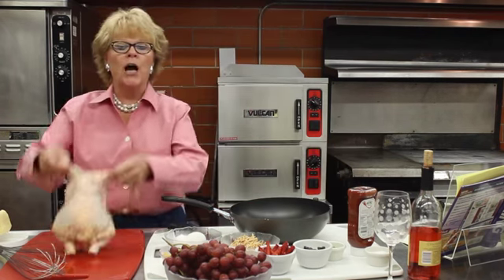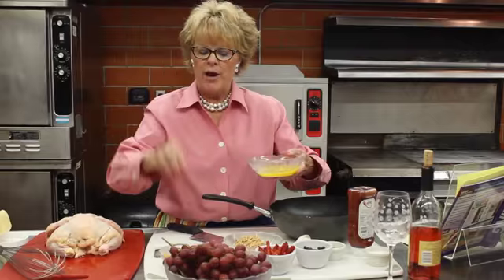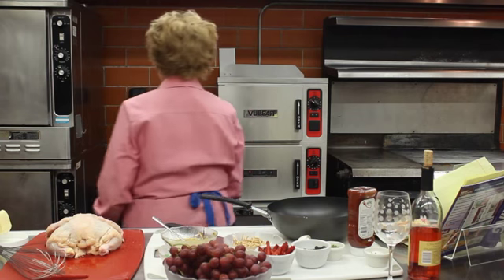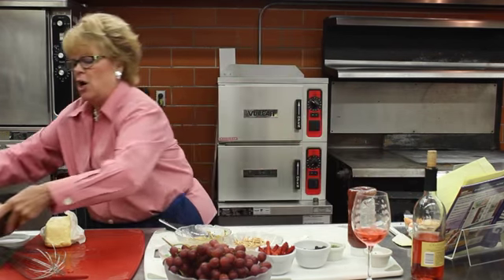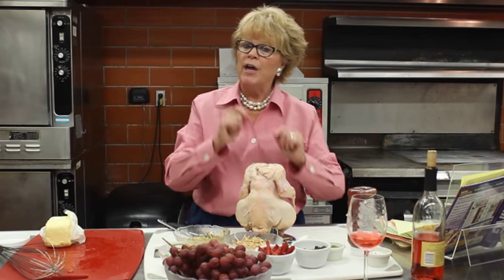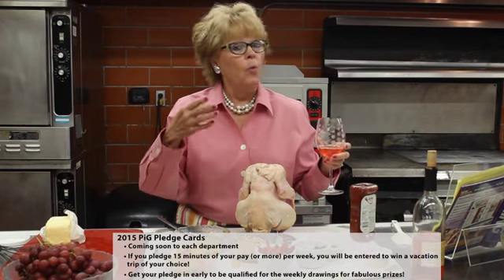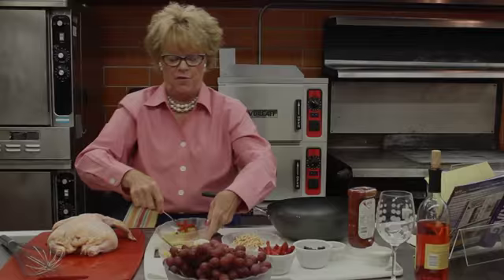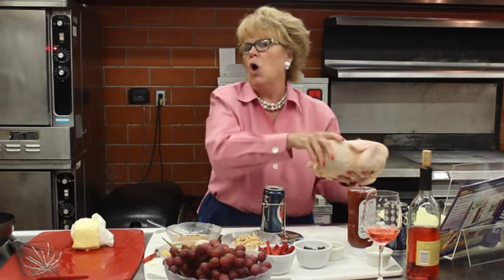2015 Partners in Giving – Taste of FHN!